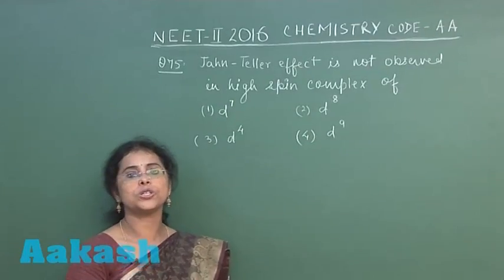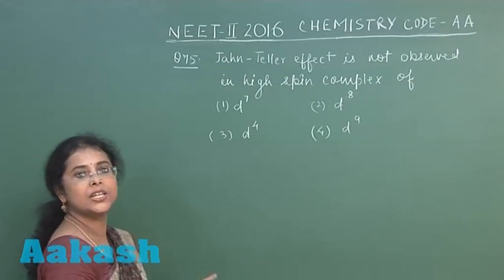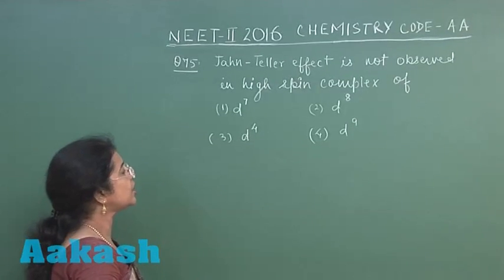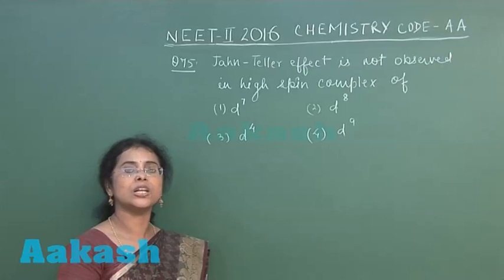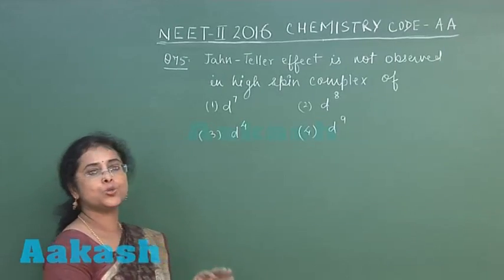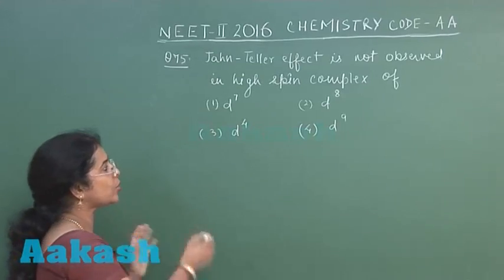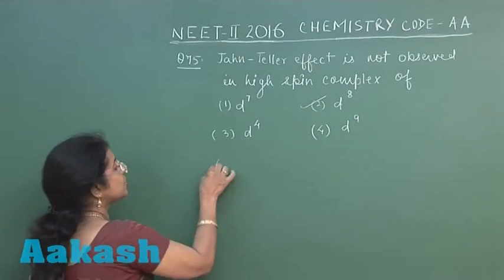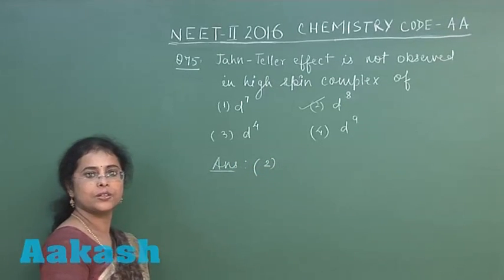NEET-UG Phase 2 2016 - Video Solution for Chemistry question 75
This video deals with question number 75 of NEET-UG phase 2 2016 and gives a solution as to how john-teller effect is observed in high spin complex of the given options. The video gives a validification and relation of john-teller effect with distortion of geometry. This trait is observed most in octa-hederal complexes of d8 configuration.